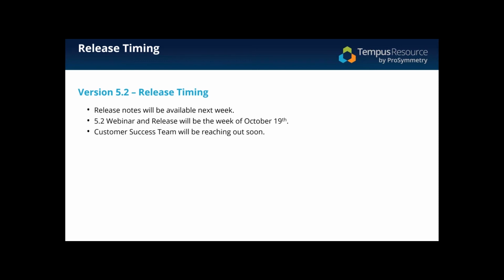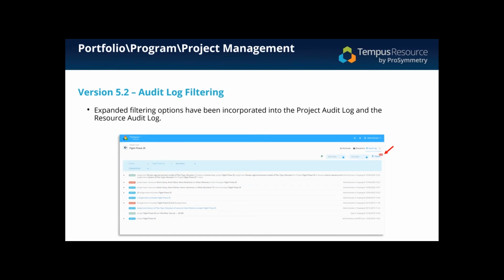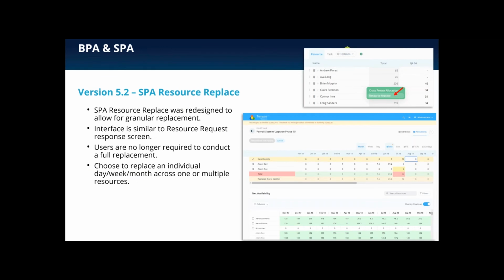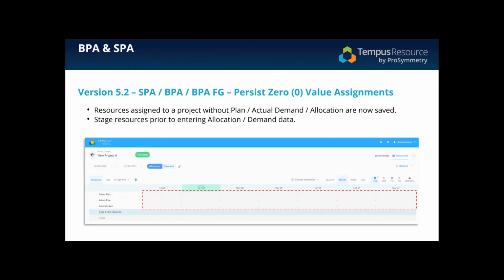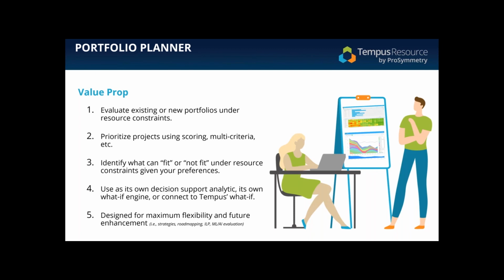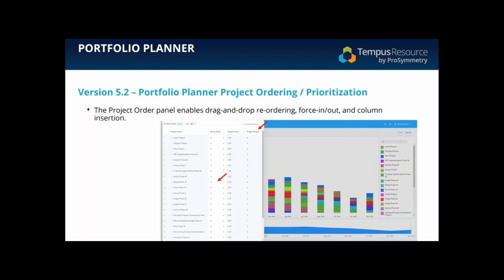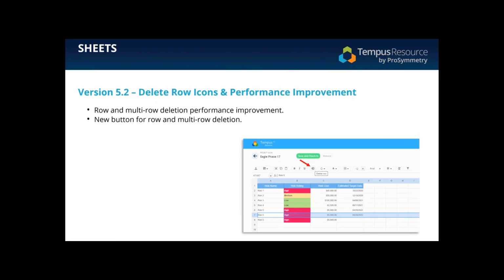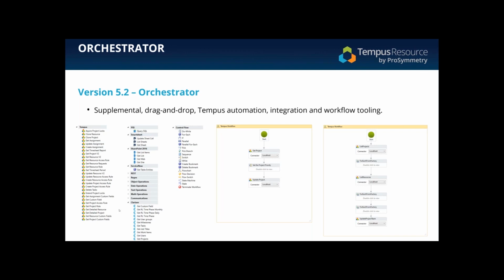Tempus Version 5.2 Deep Dive/ Tempus Roadmap Review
Tune is as Sean Pales (ProSymmetry) discusses Tempus Version 5.2 / Tempus Roadmap Review